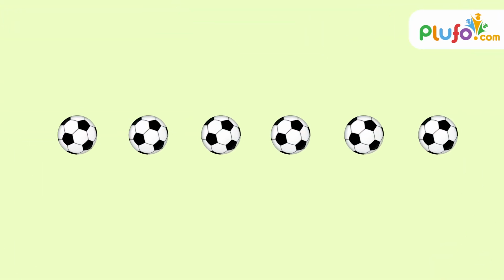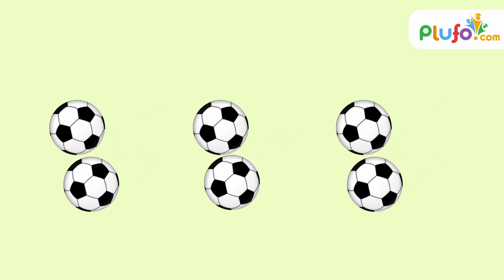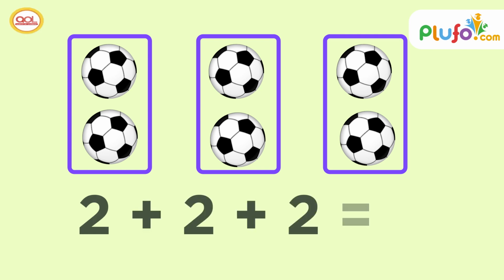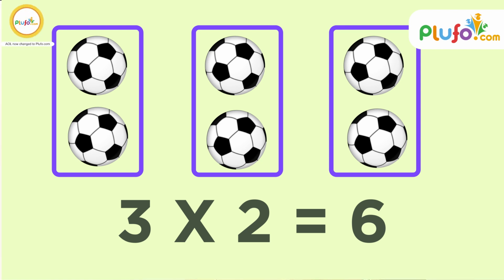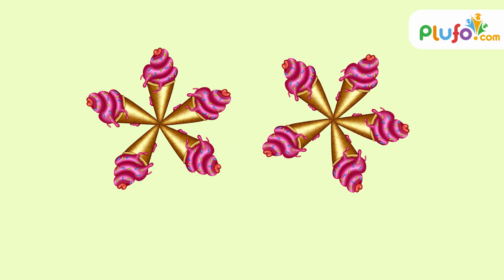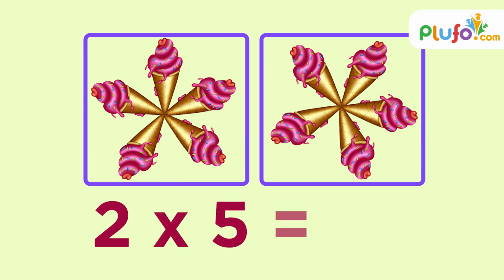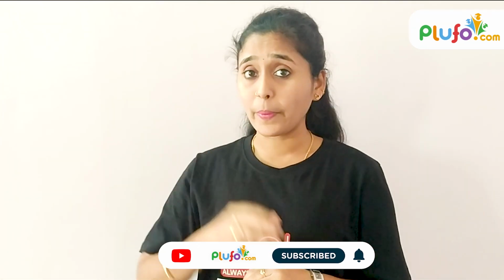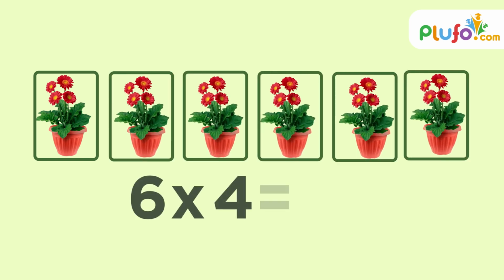Let us learn about multiplication!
What is multiplication? Watch this video to know more.

Basic Tags & Quarries :
kids learning
educational videos for toddlers
animation videos